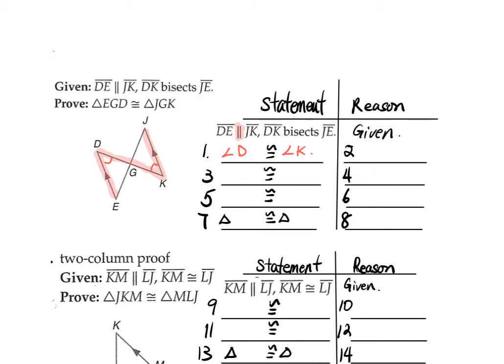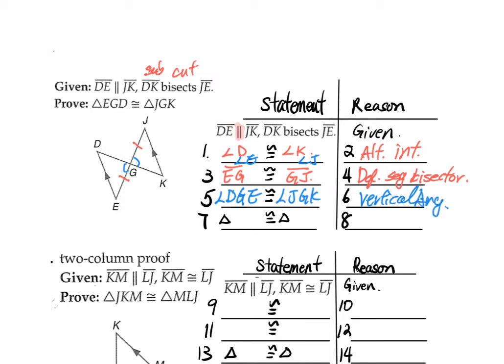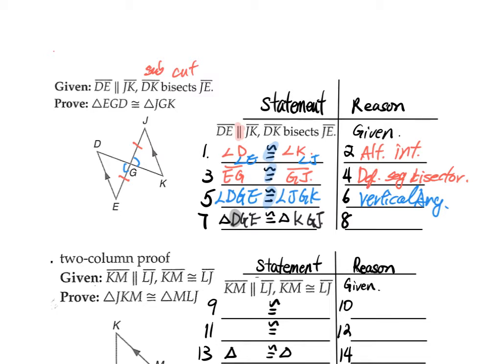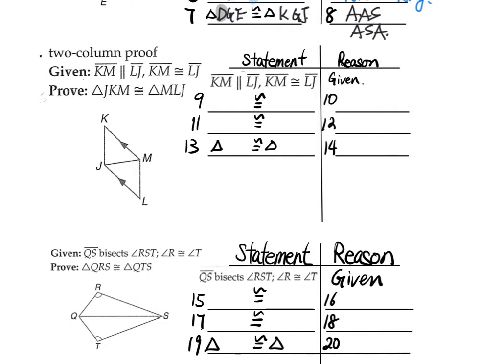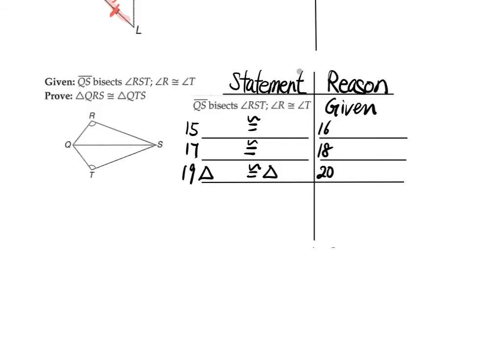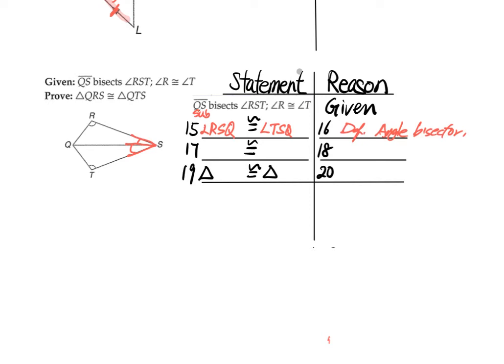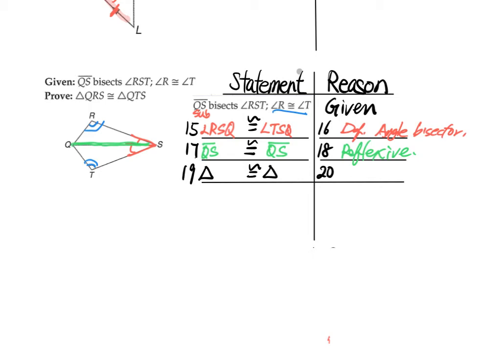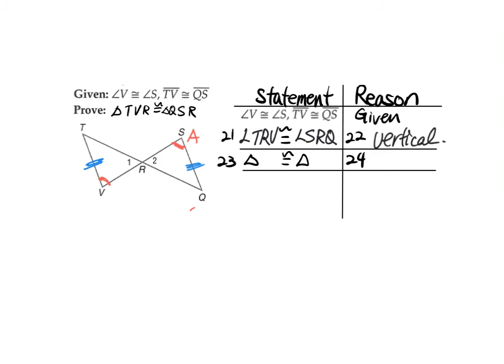Geo chp5 test solution